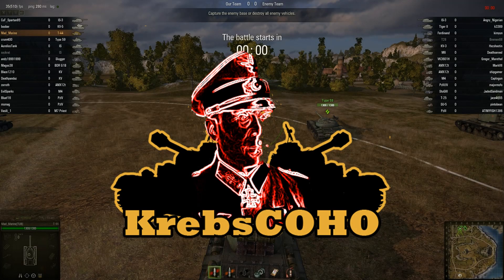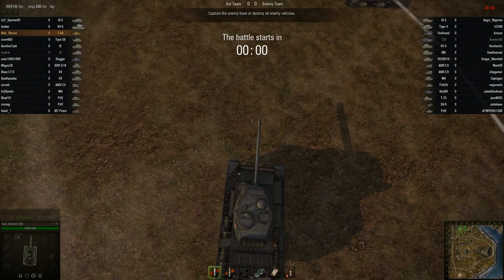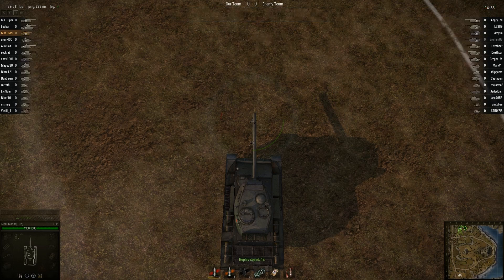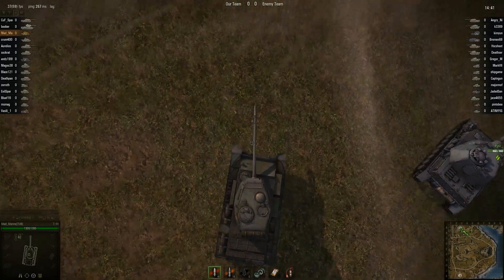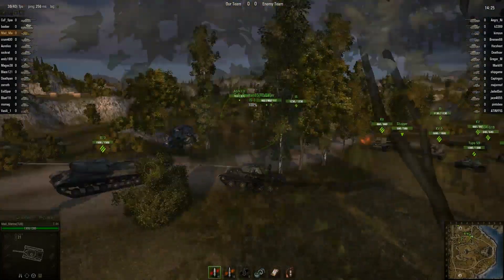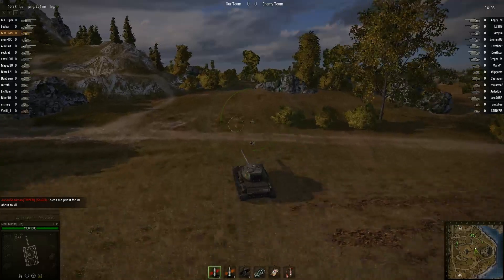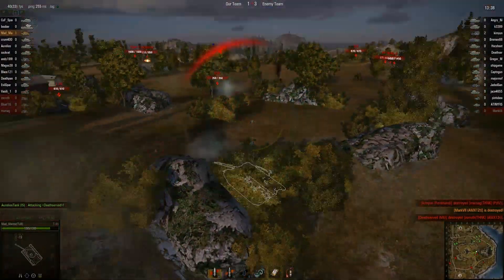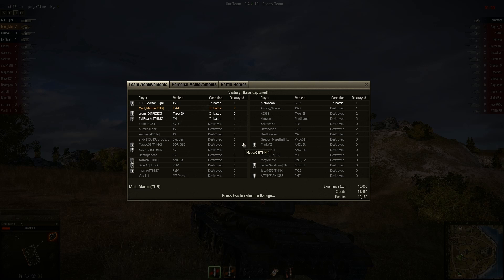World of tanks #19 - Whisky or Chocolate?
Fan Submitted

Cliff - T44

Sergej joins me for yet again another cast. I don't really know what this replay was about but it shows how aggression saves the day. More importantly it brought up an important question: Whisky or Chocolate?